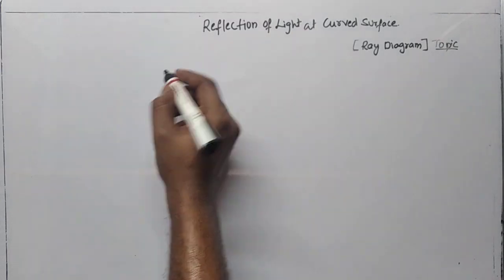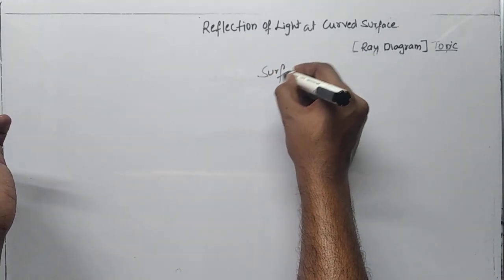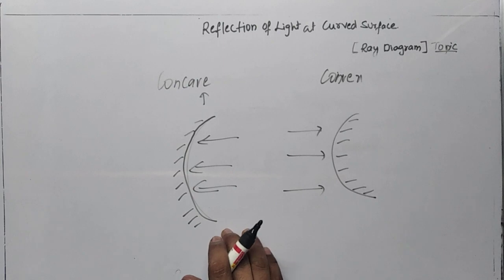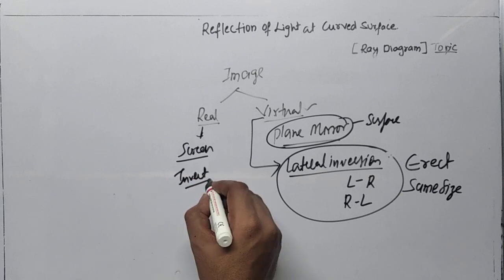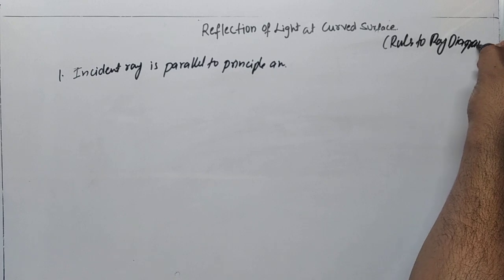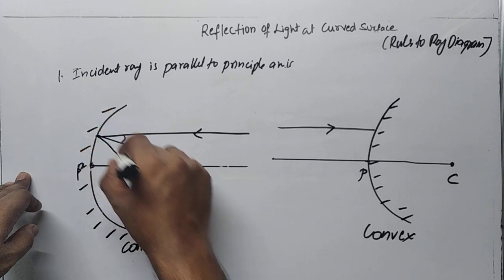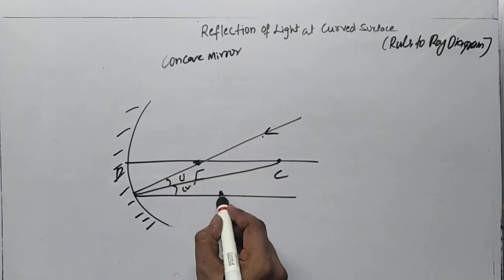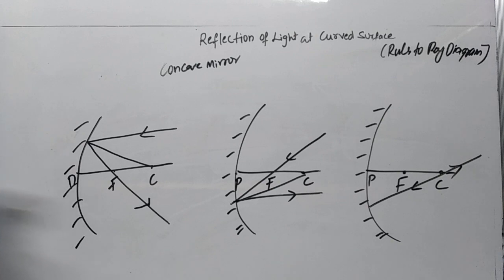Class 10 TS/ AP Board | Rules for Diagram of Concave Mirror | Reflection of light at curved surfaces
Hi everyone,
About  videos-
Class 10 TS/ AP Board | Rules for Ray Diagram of Concave Mirror | Reflection of light at curved surfaces
This video is a part of TS/ AP Board Syllabus .